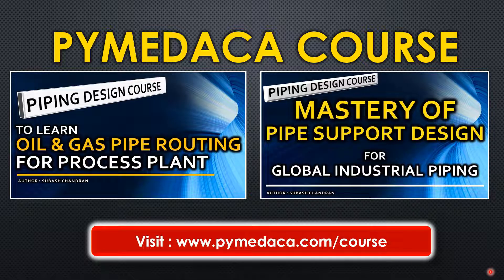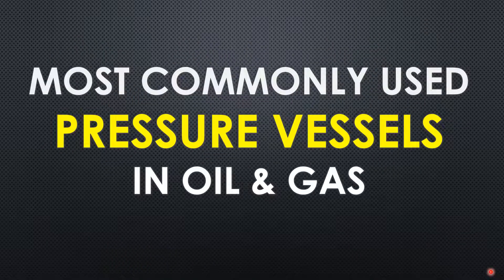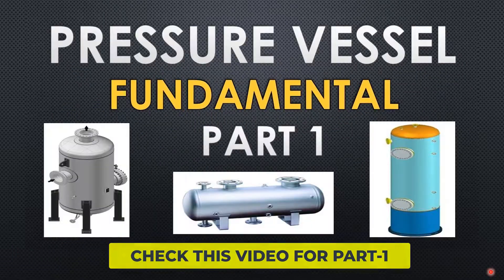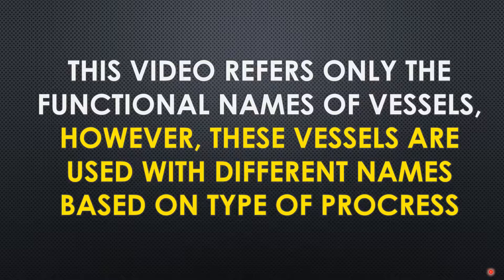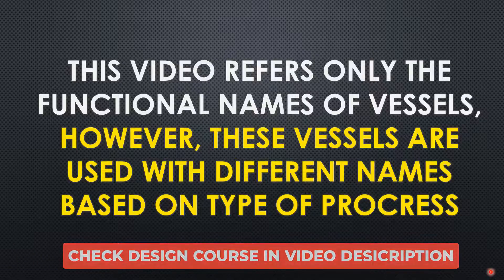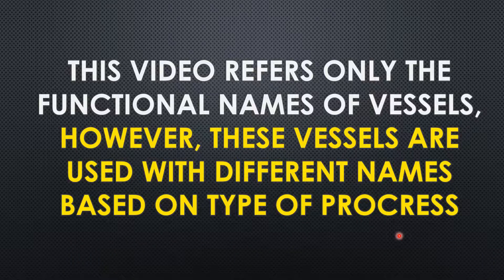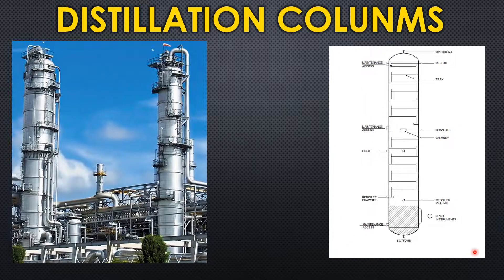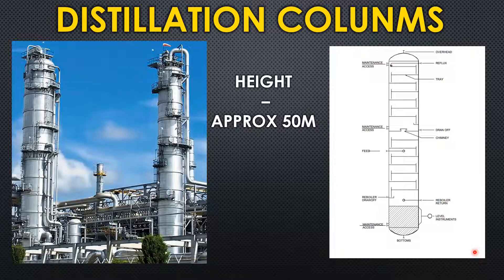Pressure vessels most commonly used in Oil and gas, refineries, and Process Plant industries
This video describes the types and most commonly used pressure vessels used in Oil and gas, refineries and Process plant industries.
Piping Design Courses:

1) Title : Learn Oil and Gas Pipe routing for Process plant piping design.

2) Title of the Course : Mastery of Pipe Support Design for Global Industrial Piping